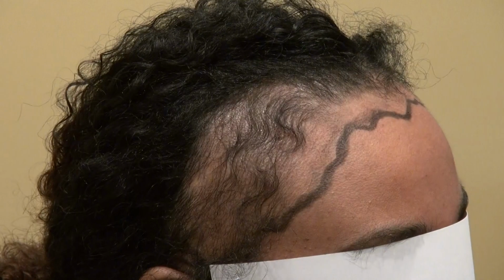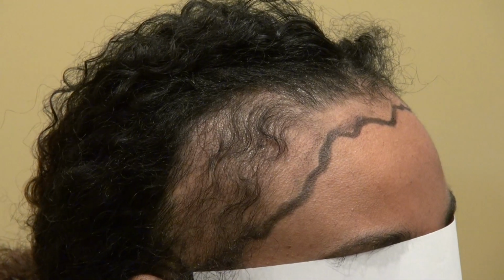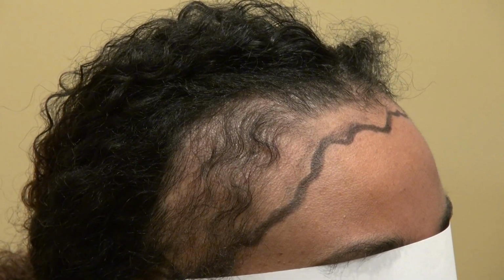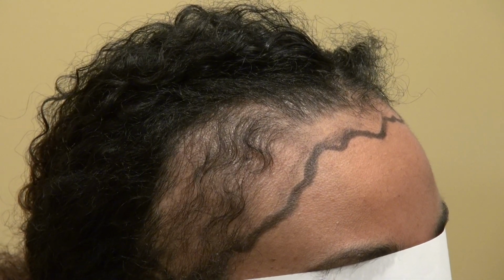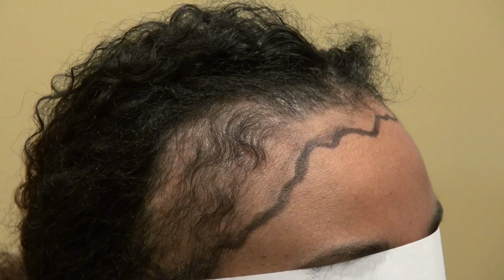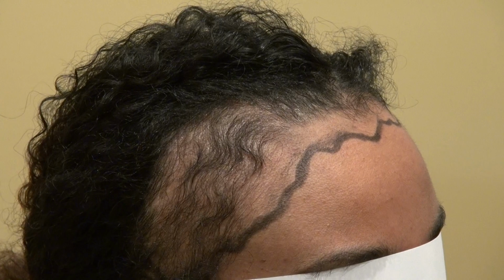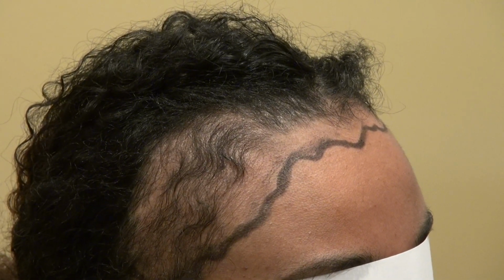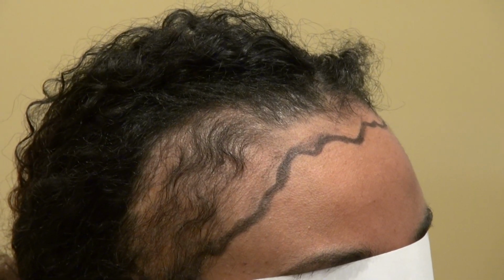Black Woman Hair Restoration Surgery Dr. Diep Bay Area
Black Woman Hair Restoration Treatment Surgery in Bay Area California at on bald hair loss man by Dr. Diep with photos, of middle eastern man, Asian, Caucasian, Hispanic & Black, most advance hair treatment, treating male pattern baldness, bald head hair loss, receding hairline.
The one method is called the traditional “Strip” harvesting and the other is FUE. Strip harvesting involves cutting a strip of skin in the back of your head and dissects it down under a microscope to each individual follicle before transplanting one graft at a time into the bald spot. The PRO for strip harvesting are: cheaper than FUE, move more hair at one time, called mega session performing up to 6,000 grafts per session per day and 5%-15% better yield than FUE method in term of harvesting and growth. The CON for Strip harvesting are: a little bit more invasive, possible numbness and a small line of scar in the back of the head. On the other hand, the (FUE) Follicular Unit of Extraction hair transplant means extracting one graft at a time from the donor site. The PRO for FUE are: LESS VISIBLE SCAR even when the head is shaved completely, LESS INVASIVE, less bleeding, less chance of numbness and less painful during recovery. Actually, there are many small punctated scars from the FUE method which scattered throughout the head and cannot easily be seen. The CON for FUE are: more expensive than the strip harvesting because it is more time consuming and more demanding on the skill and time of the surgeon. The other CON of FUE are; the maximum amount of graft that can be harvested in one sitting is limited to 2,000 grafts per day on straight hair but only 1,000 grafts for curly black African hair, the percent harvest and growth is around 5%-15% less than the strip method as there is more chance of injuring grafts and rare cyst formation which normally resolve by itself.